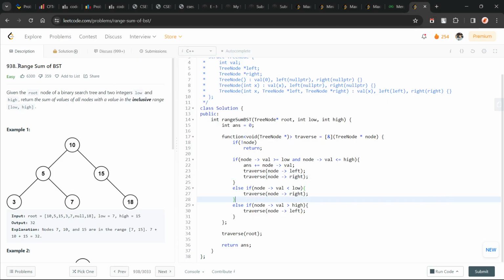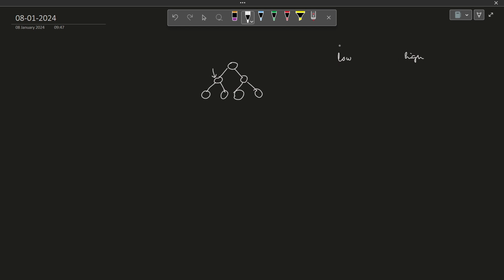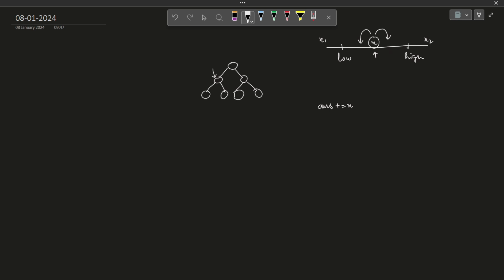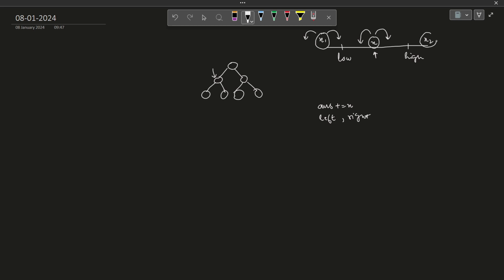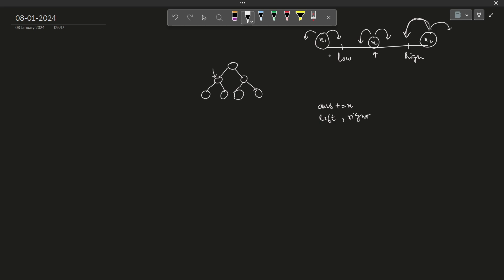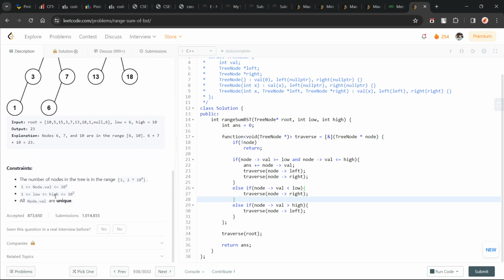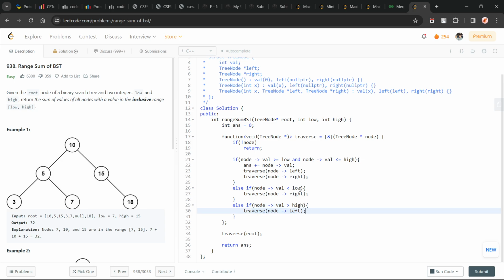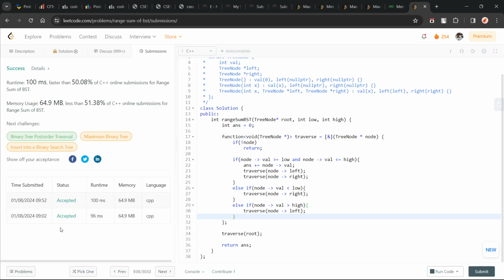Range Sum of BST | 08 Jan POTD | Leetcode Problem of the Day